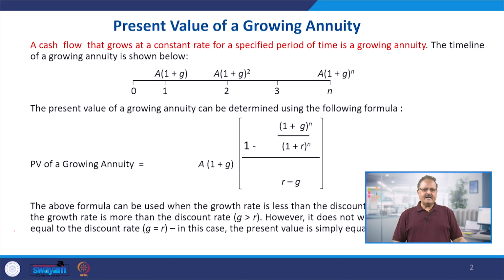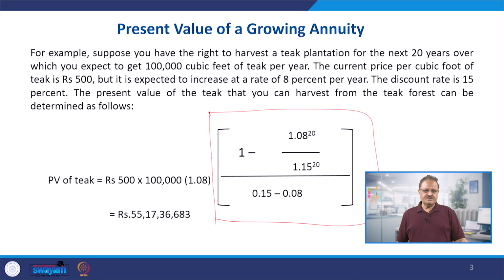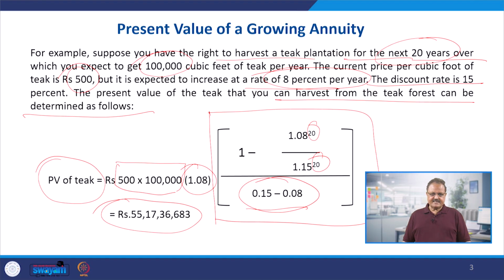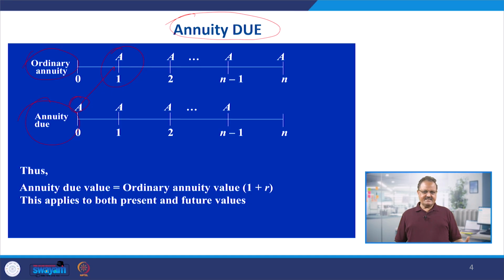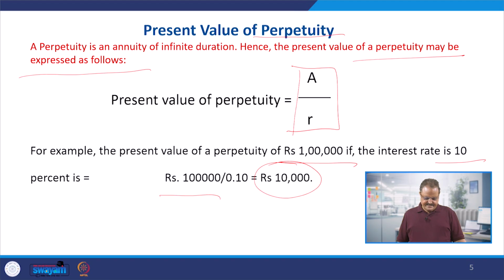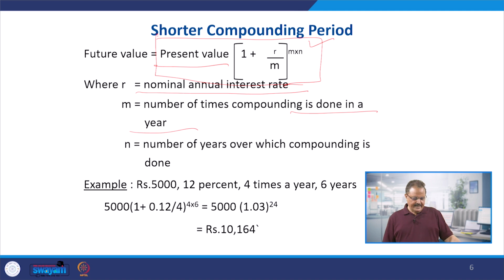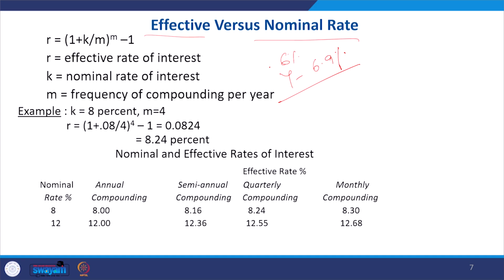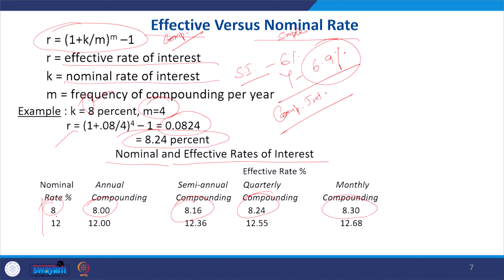Lecture 32: Time Value of Money - V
In this lecture, the concepts of present value of growing annuity, annuity due,  present value of perpetuity, shorter compounding period, and effective versus nominal interest rates , are discussed.